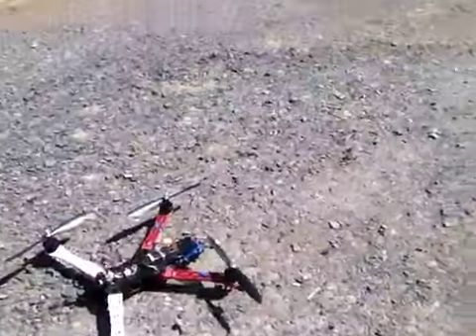FPV Cockpit Quad copter flight #1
This is a short video of me describing my cockpit ground station (CGS) and the first attempt at flying a quad with it.  I have flown fixed wing FPV planes with it but this series of short videos is the culmination of approximately 4 minutes of flight time of my first attempt.  It is the most challenging R/C thing I have done since first learning to fly R/C helli's back in the early 90's.  I can tell that I am going to have to relearn everything I know about flying a quad.  This is NOTHING like using your thumbs to hover.  I thought it would be a semi easy transition but I see I am going to need practice.  I would be curious to see if a full scale helli pilot would have an easier time of it.